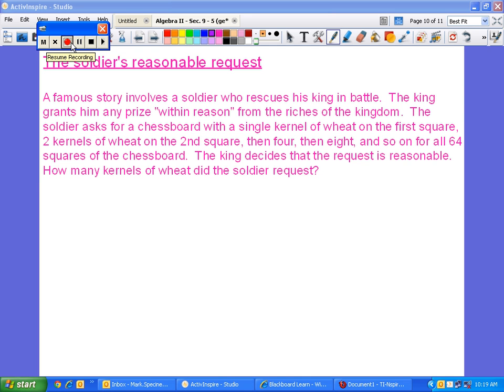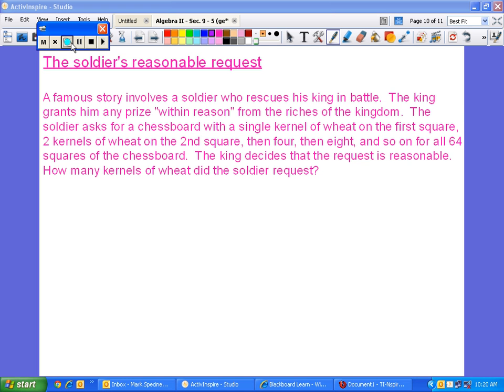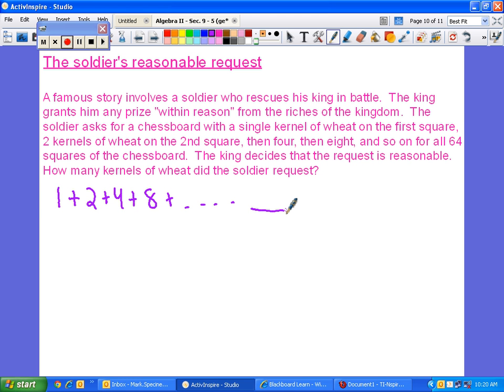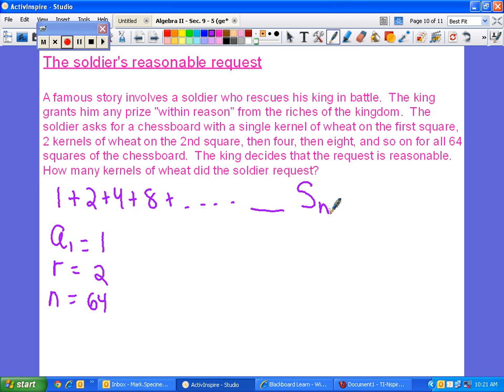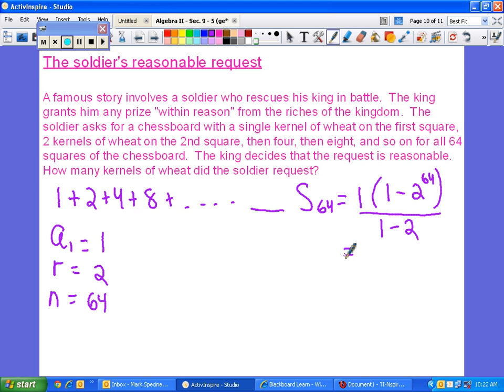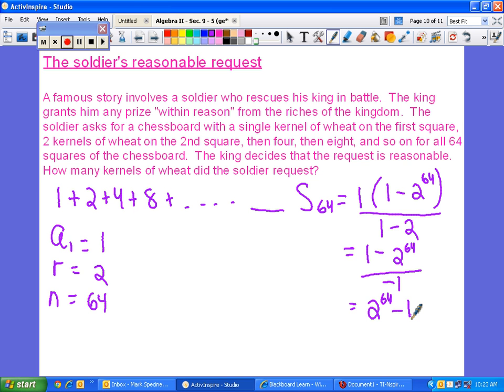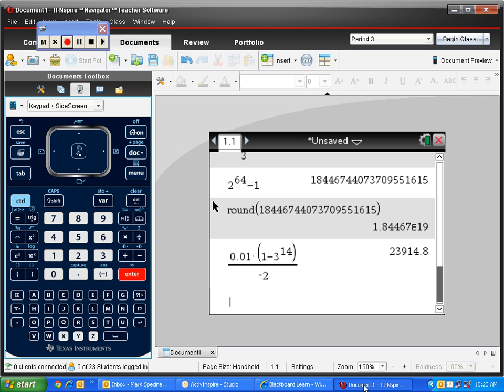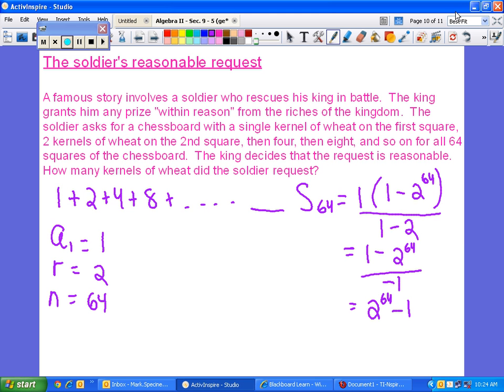video lesson alg 2 9 5 geometric series day 2